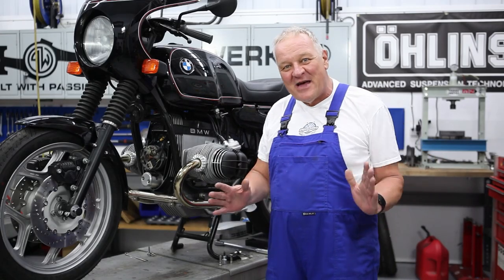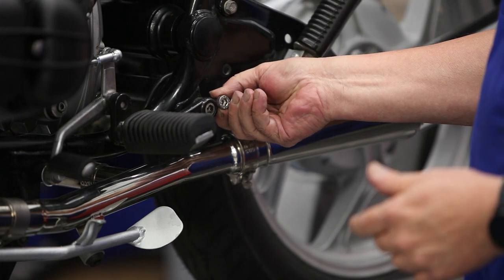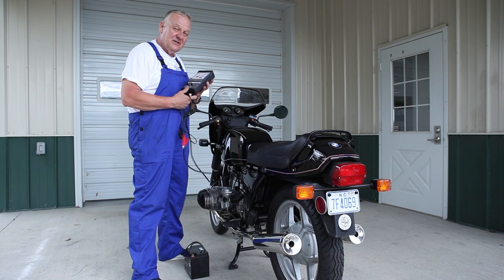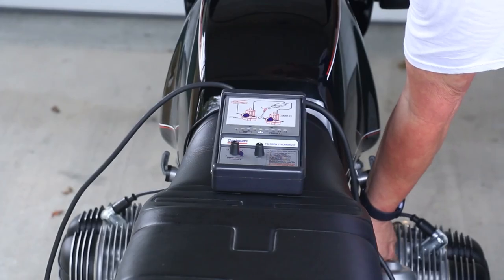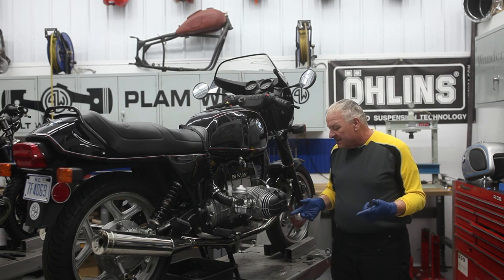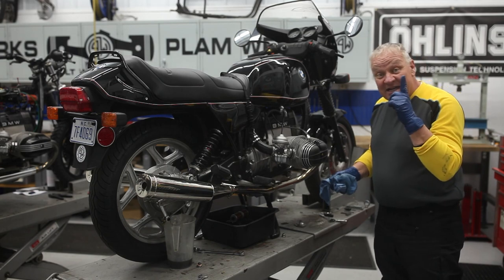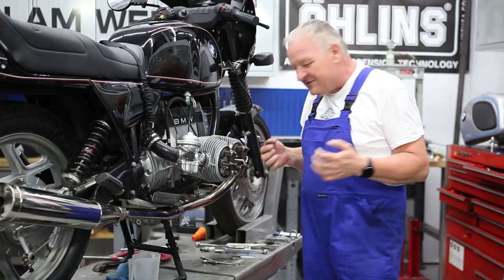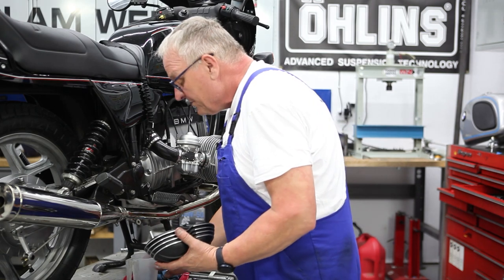BMW Airhead Mechanicals #11 - Timing Adjustment | Carb Sync | Valve Adjustment & 1st Service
This new series will be focusing on the maintenance and repair of Airheads. Quite a lot of this mechanical work would apply to 1981 and on airheads. This tutorial is using the former 1985 R80 RT that William converted to a 1985 R80 S variant in our last video series.

In this eleventh episode William, walks you through how adjust the timing, synchronize the carburetors by ear and fine tune the carbs with a carb synchronizer.  William then takes this finished machine on its maiden voyage with his son Hans and then returns for its 600 mile service and valve adjustment.

This video is relevant for all 1985 + BMW classic airheads.

Follow along with William as he walks you through each step of the mechanical maintenance and repairs to keep these amazing bikes on the road. Always filled with great tricks to help you with your own Airhead project. Follow along our instructional videos for working on your own BMW Airhead Classic. Learn valuable tips from William to save you both time and money on your R2V build!

boxer2valve.com specializes in BMW motorcycles from 1969 to 1995. Showing you what can be done in your own garage with a little help from us.

Team Boxer 2 valve